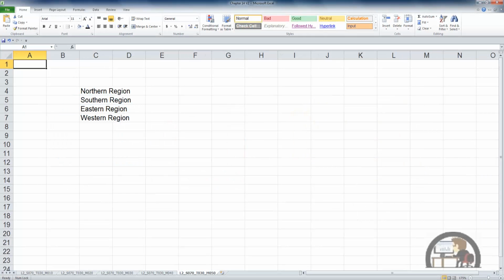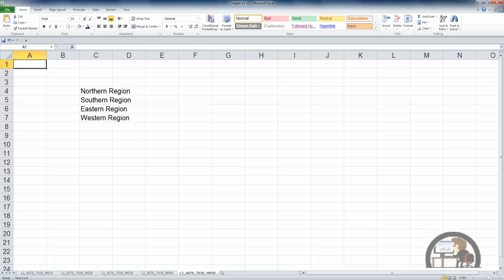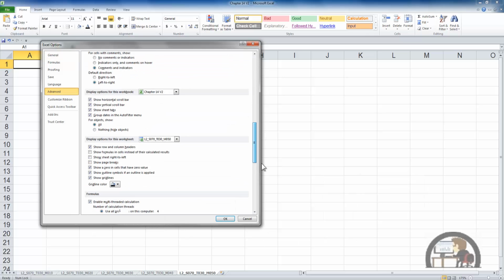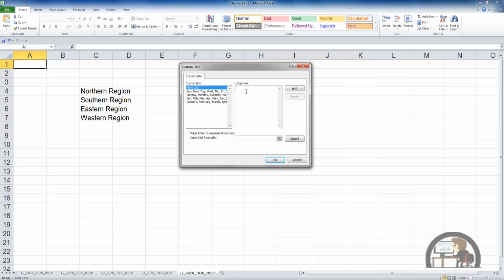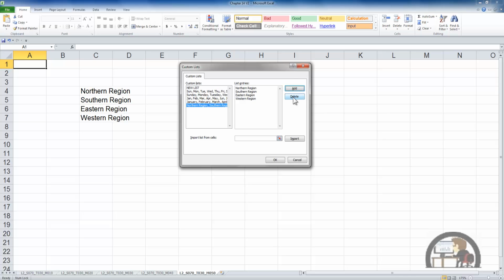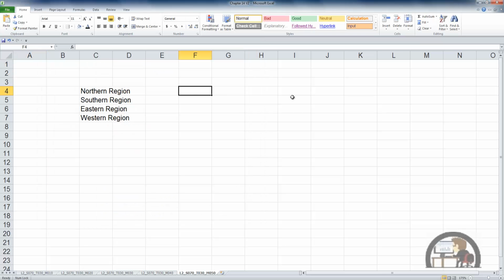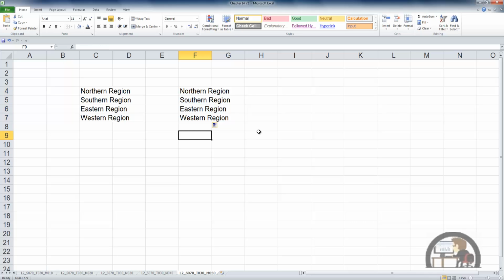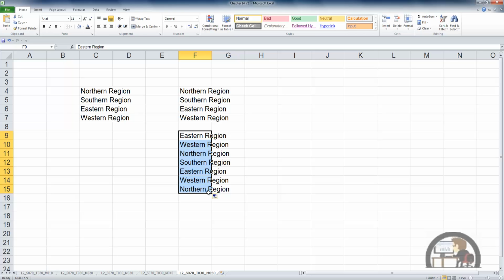L2_S070_T030_M050 - Data Manipulation - Autofill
Custom lists can be established by either manually typing the list or importing the list. Once the list is set up, it can be automatically generated using autofill.